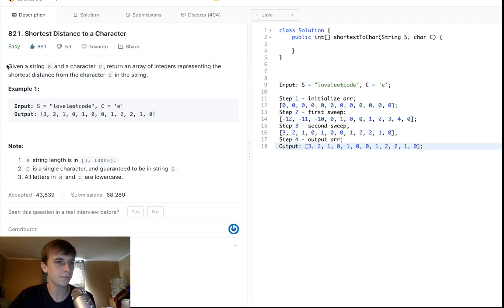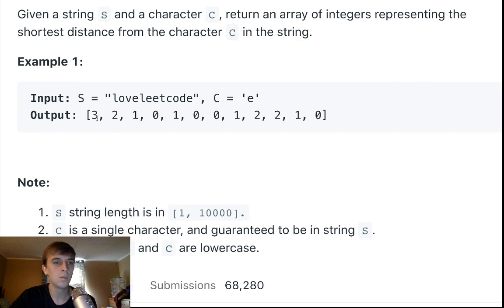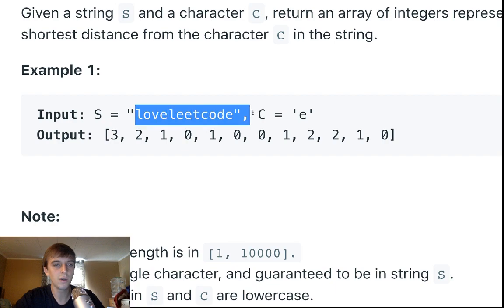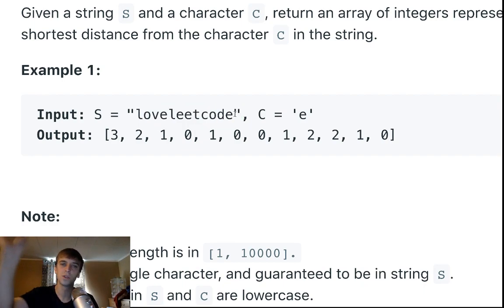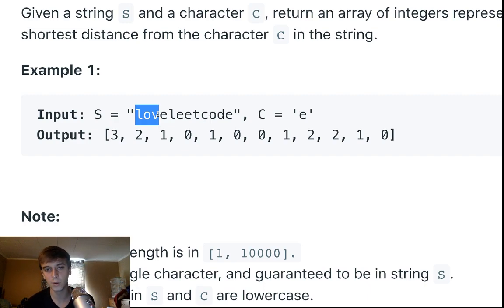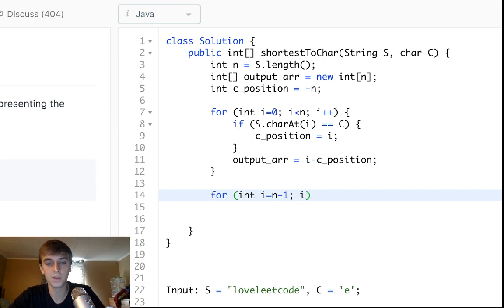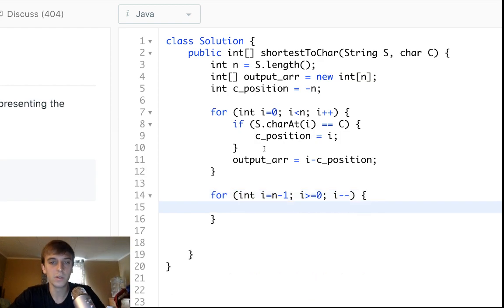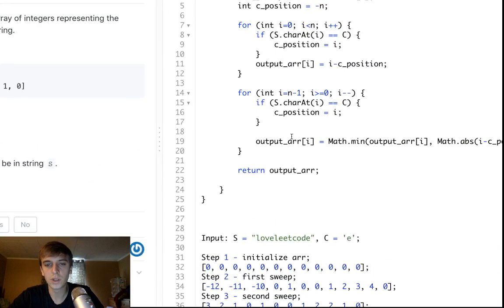LeetCode Shortest Distance to a Character Solution Explained - Java